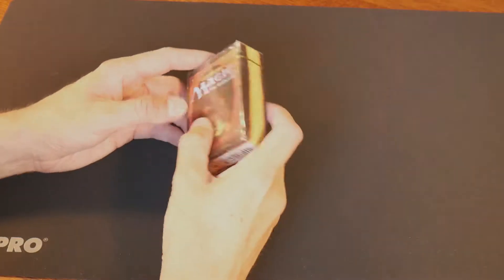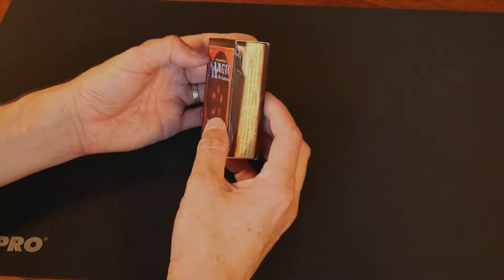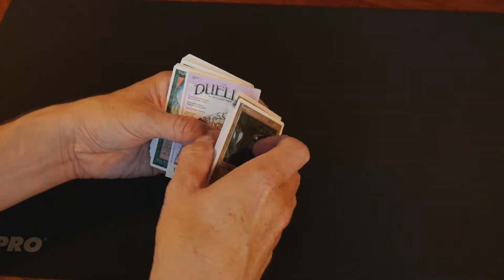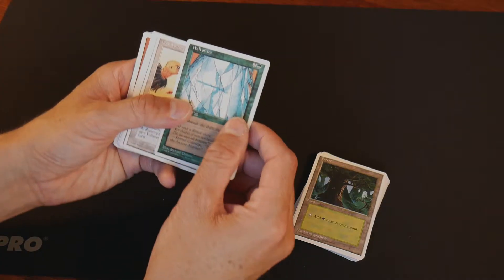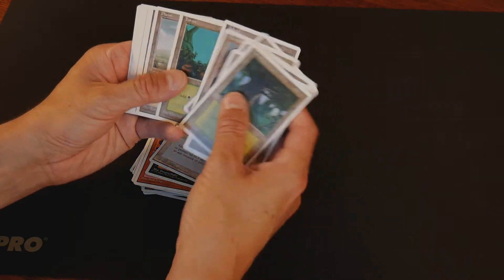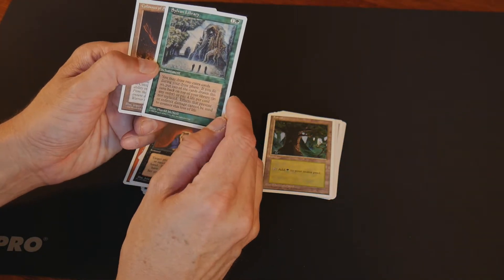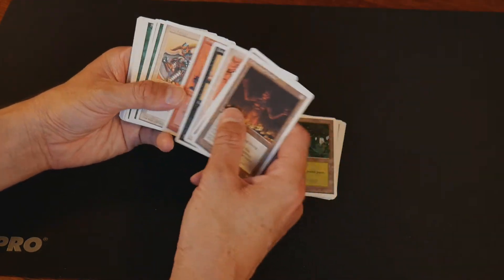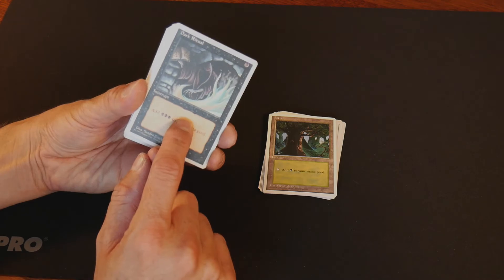Let's Open a Magic the Gathering 4th Edition Starter Deck... for the Nostalgia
Watch as I stumble all the way back to my sophomore year in college and fawn over decades-old Magic cards. This is a dark, dark ritual friends.

I'm here to open MTG and Pokemon packs, build LEGO sets, roll dice, dig for clearance toy treasure, and find gems (and junk) from the past. Come along to find gold among the trash and embrace all that is nerdy.